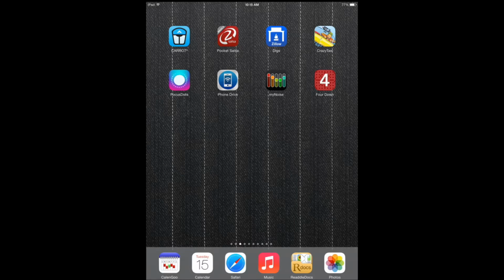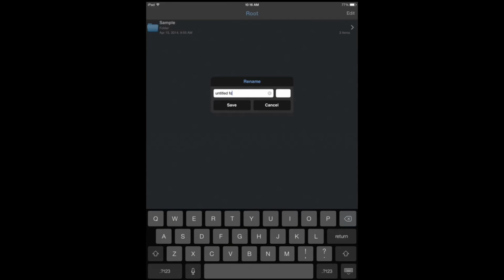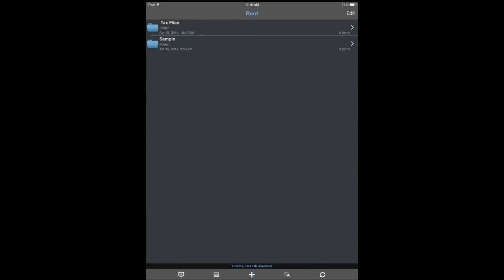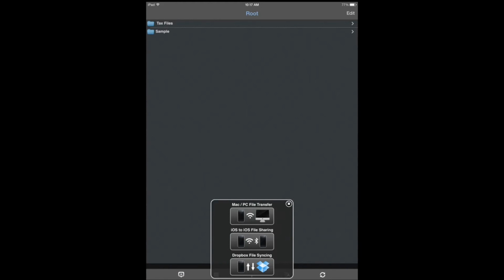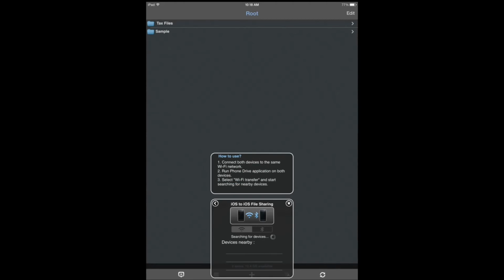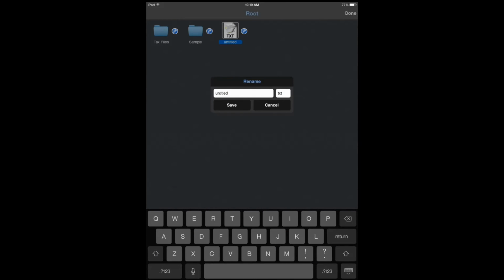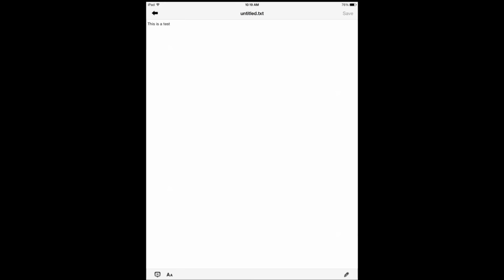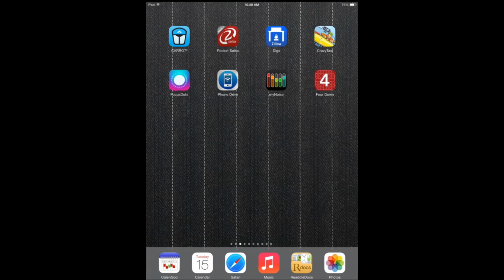Phone Drive: Use iPhone/iPad as a Flash Drive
Phone Drive is a handy app that lets you use your iPhone or iPad as a flash drive.  You can connect to Phone Drive from any Mac or PC over the Wi-Fi network and transfer files by drag & drop files. The app supports Dropbox and iCloud storage.